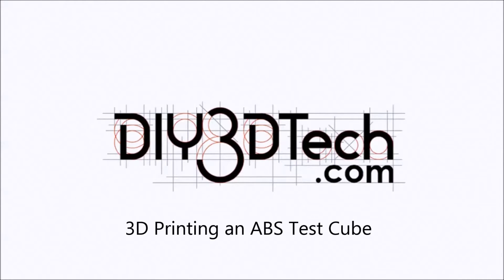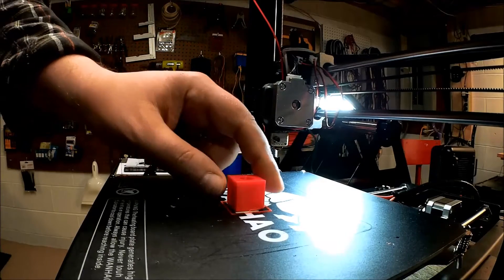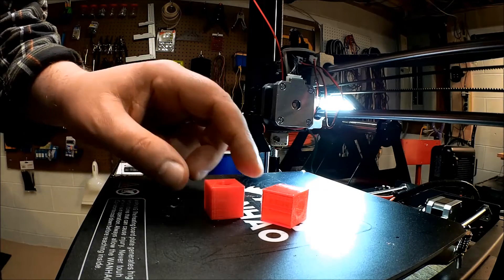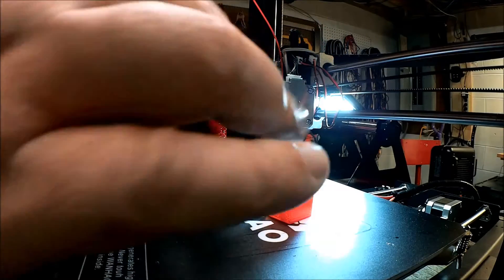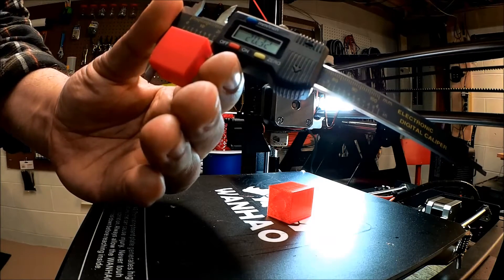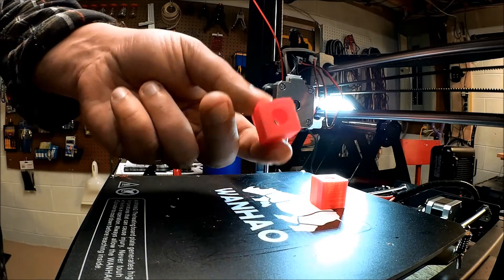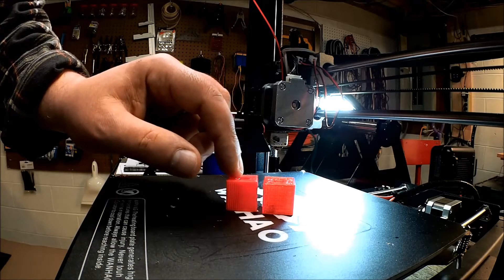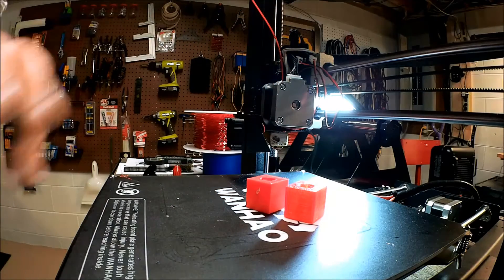3D Printing an ABS Test Cube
for more information on this and many other projects!  As in this episode we will be test printing an ABS Test cube!

The base cube is 20mm x 20mm x 20mm with 10mm Hole:

ABS
Side        Test  Delta(#) Delta(%)
Side A    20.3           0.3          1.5%
Side B    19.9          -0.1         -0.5%
Side C    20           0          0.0%
Hole (T)   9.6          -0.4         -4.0%
Hole (B)   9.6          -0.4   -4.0%

ABS Filament: